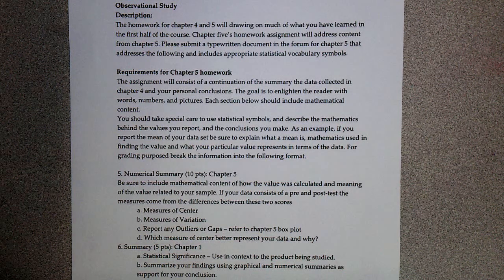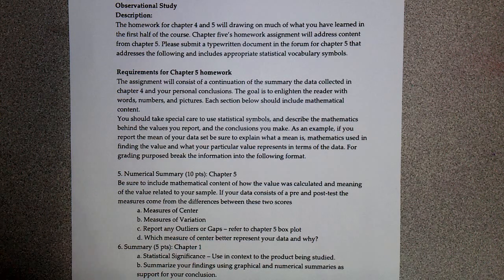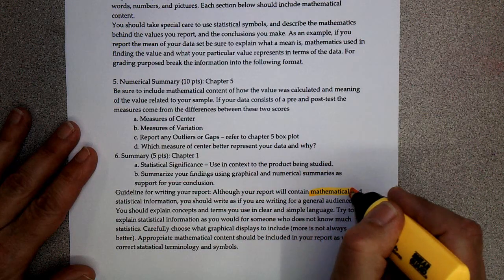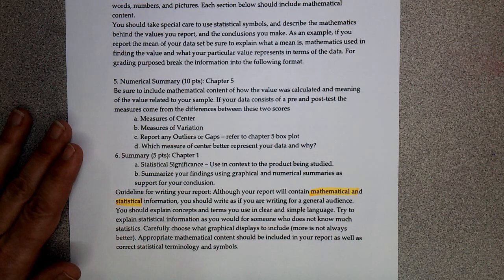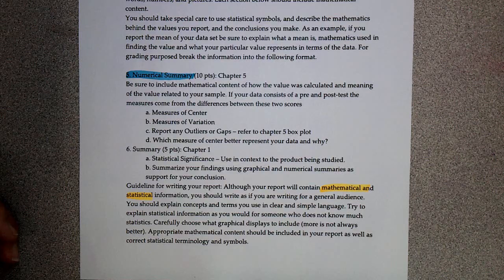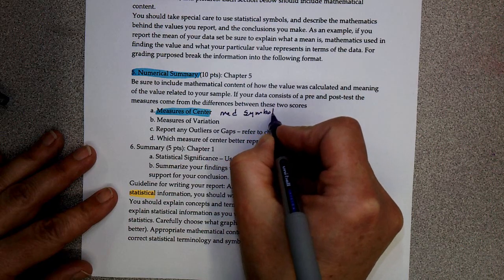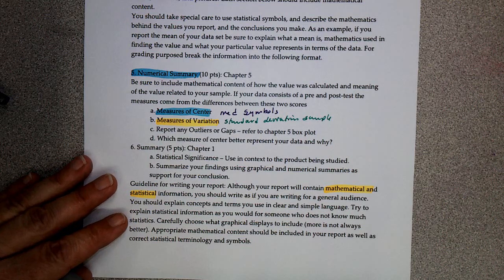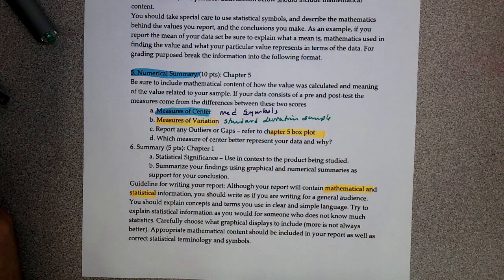Ch 5 HW